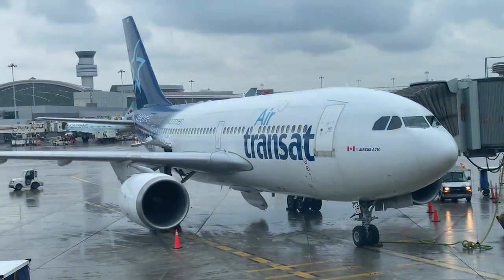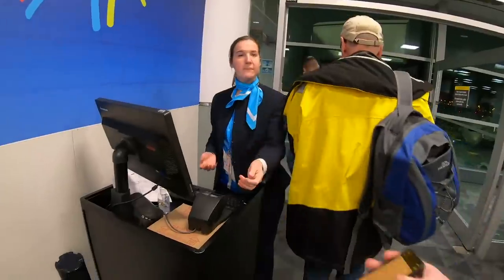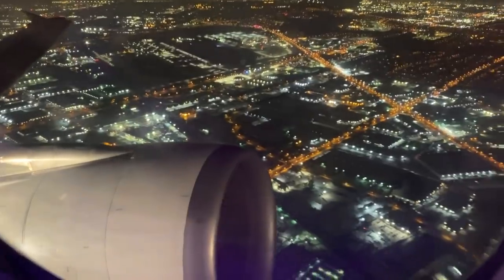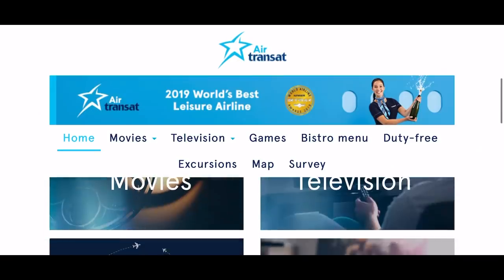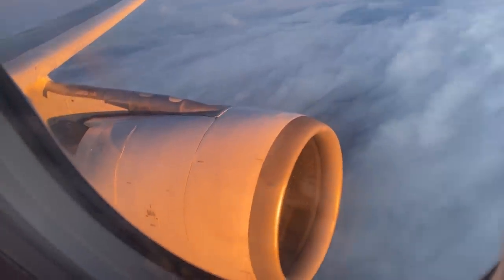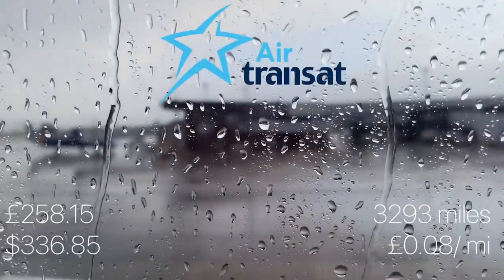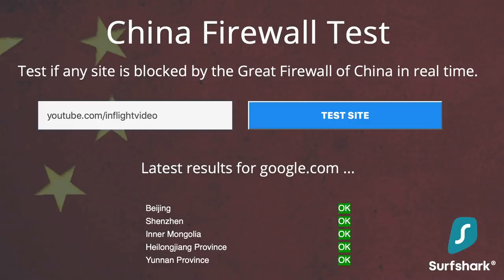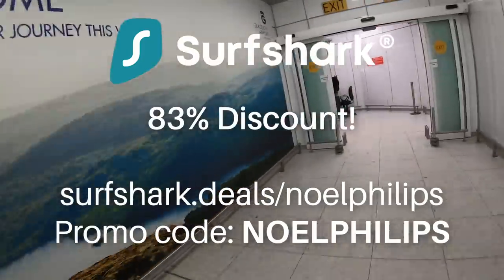ONE OF THE WORLD'S OLDEST AIRBUS! Air Transat A310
I flew on one of the oldest Airbus in the world, the Airbus A310. This veteran widebody Airbus was built in the 1980s an Air Transat offer the only opportunity to fly one, outside of Iran.

Big thanks to my Patrons!

GoPro Hero 7
Feiyutech G6 Gimbal